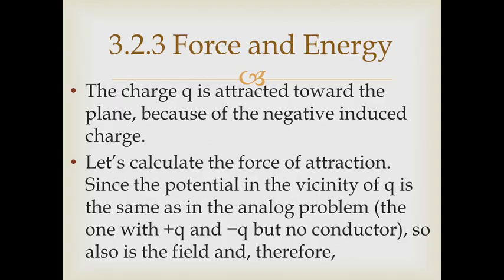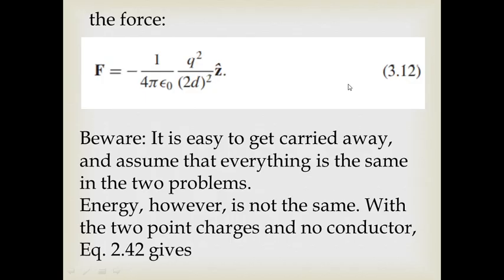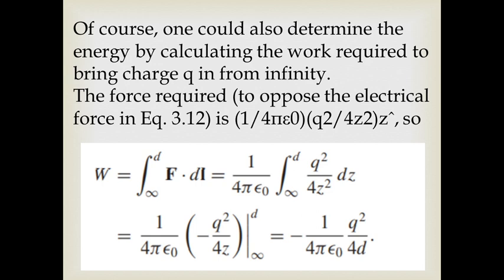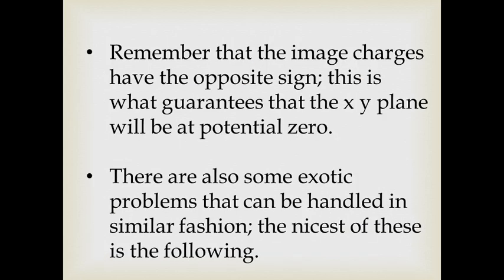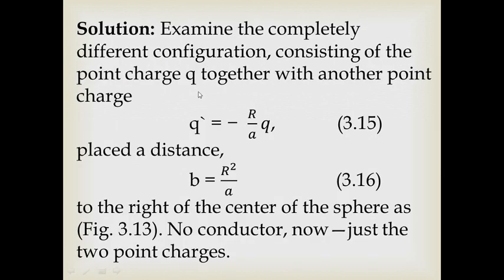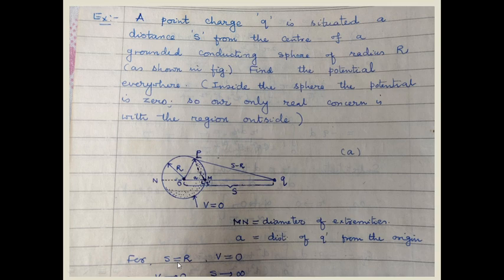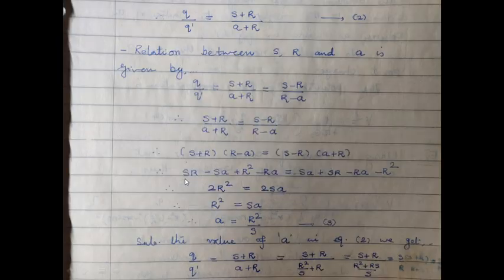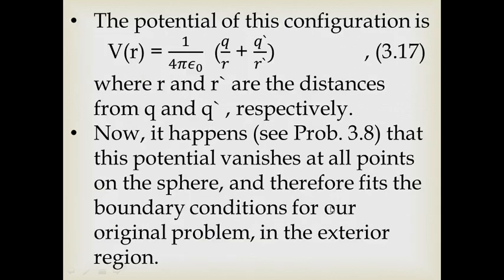PH 5503 LECTURE 5 DGT